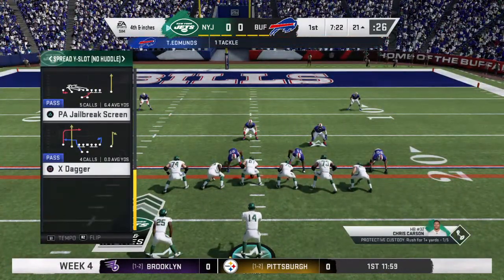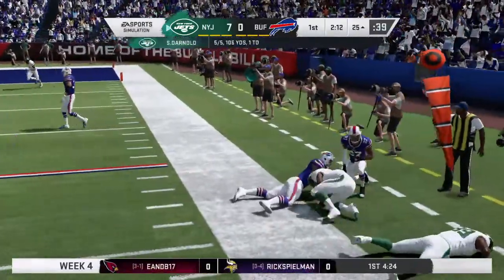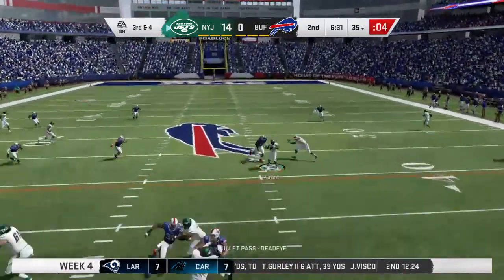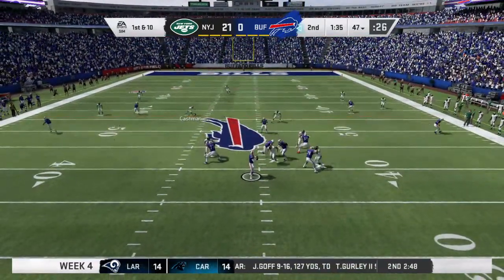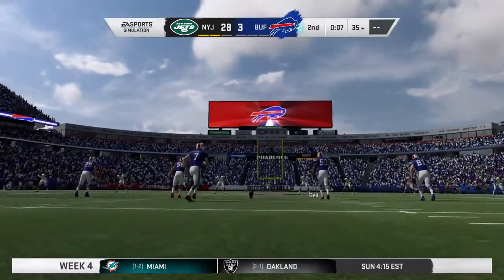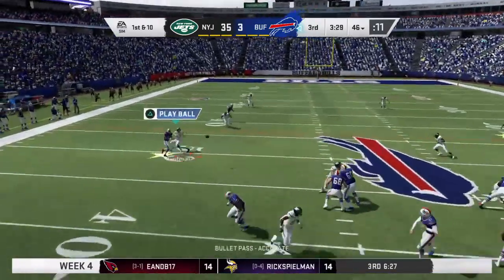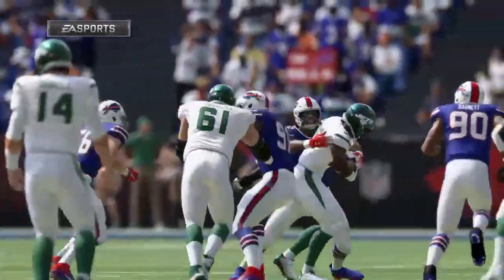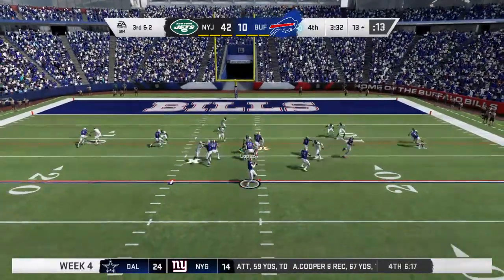Mbhawksfan1 2024 week 4